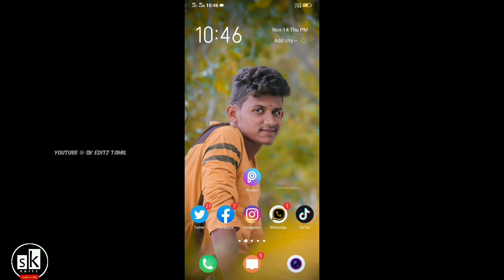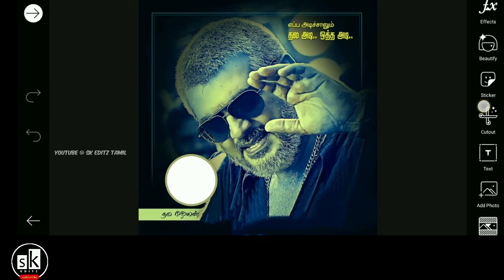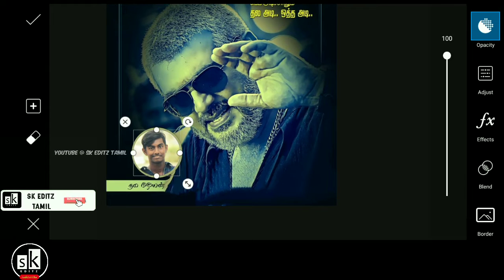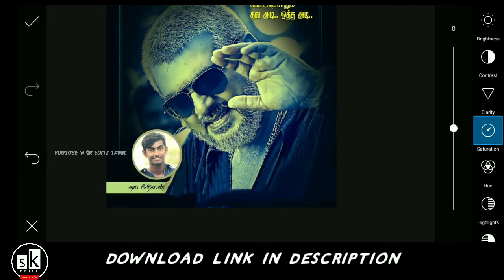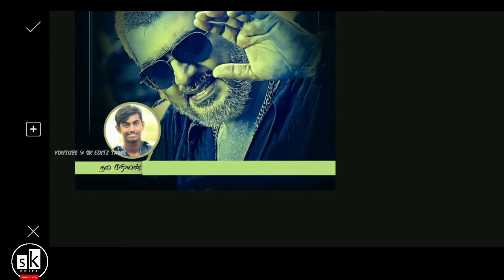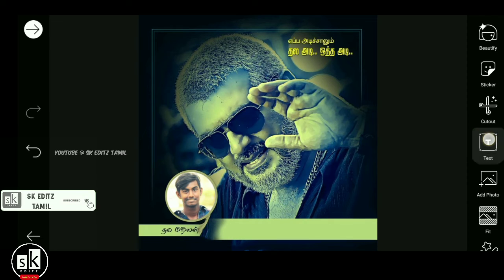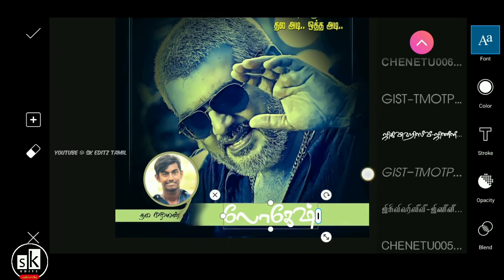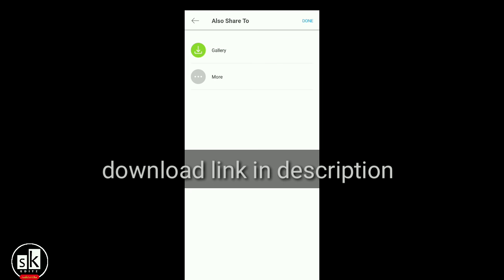how to edit Thala Ajith banner editing in picsart sk editz tamil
Editing tutorial
Picsart
banner
sk editz tamil
easy way to edit
simple editing in picsart
sk editz tamil
banner editing picsart
watch it